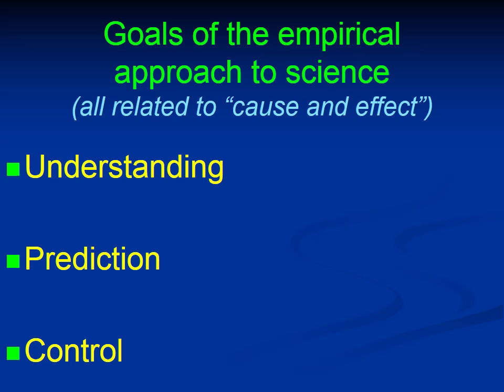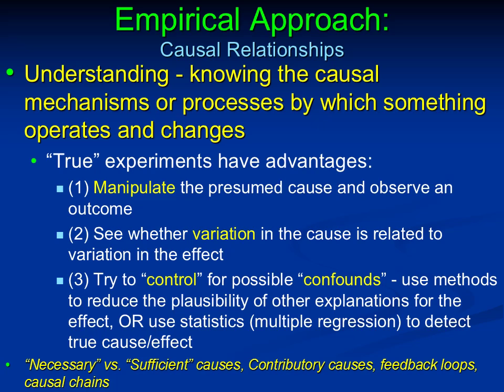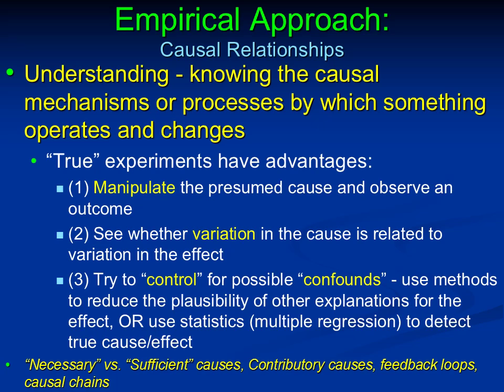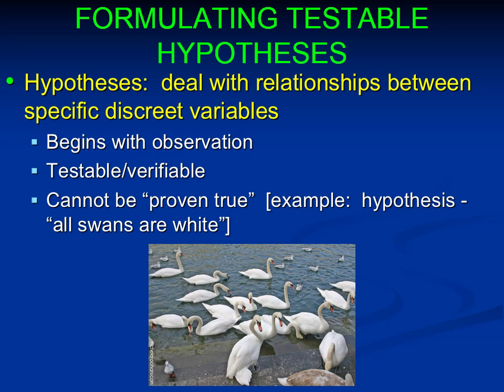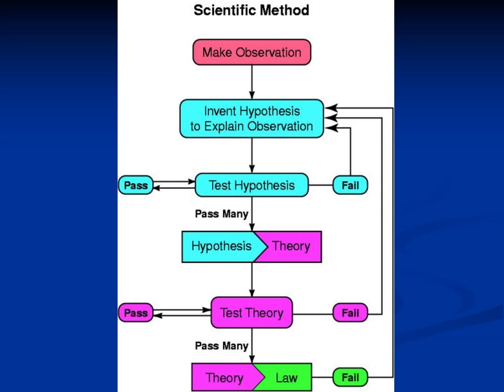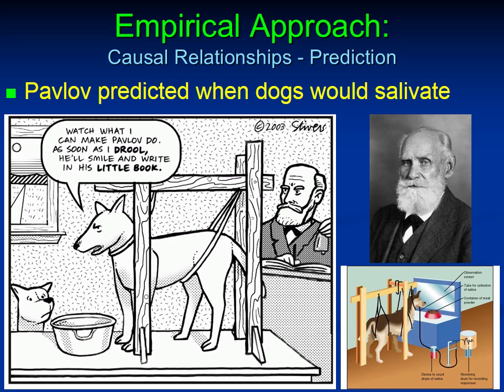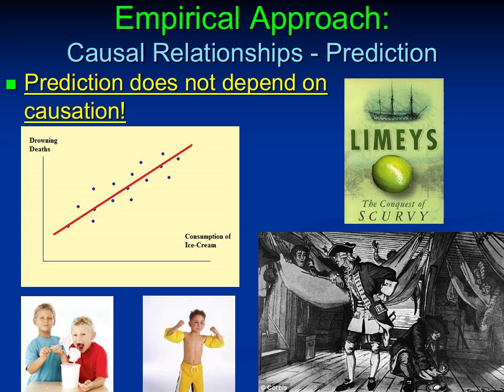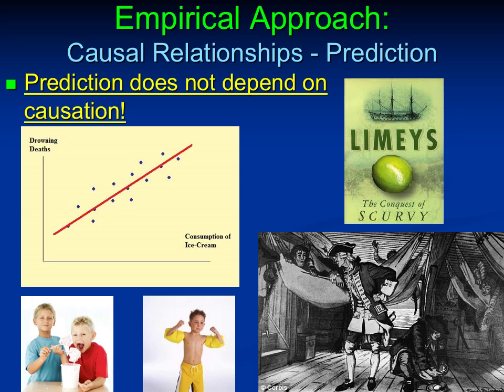SciLaw VL 2